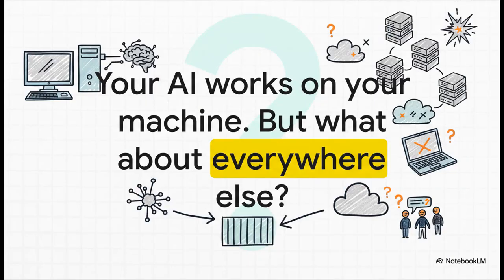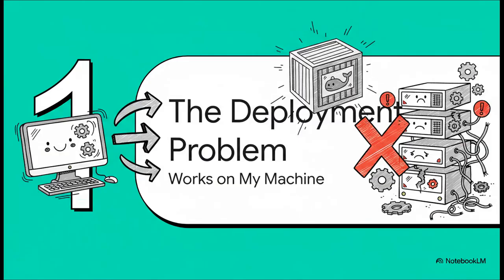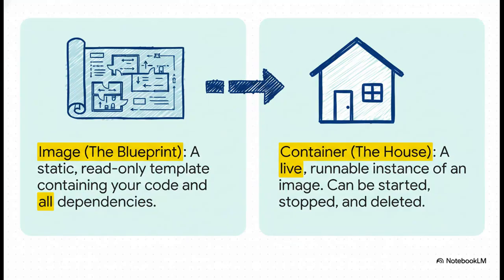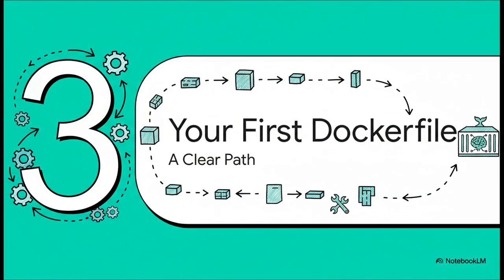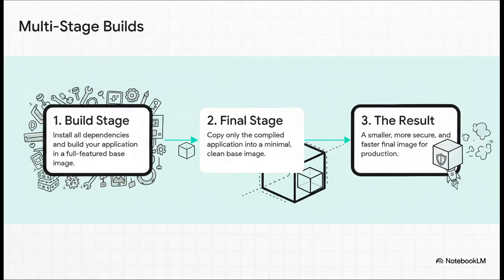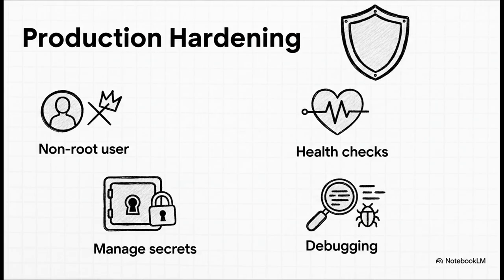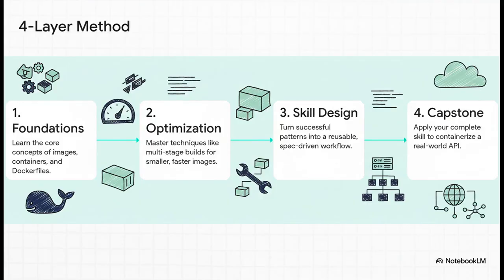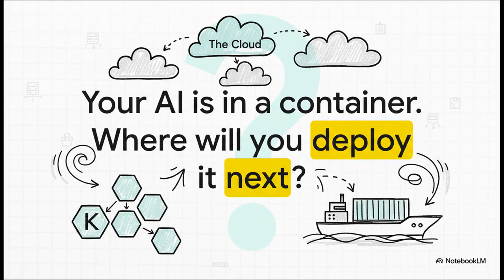Docker for AI Code to Container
In this video we are going to learn docker,